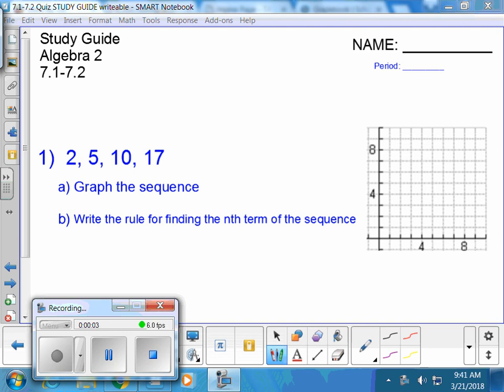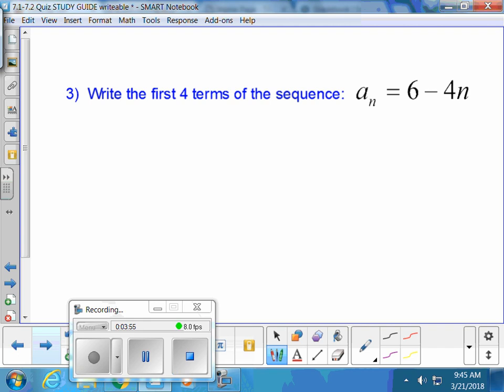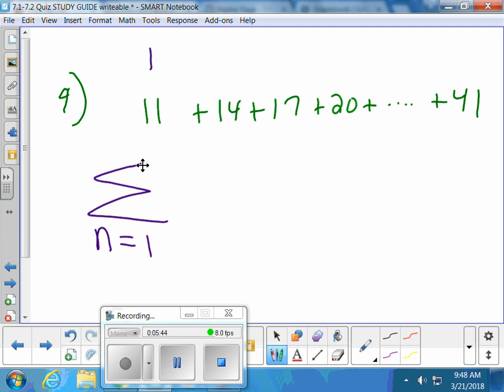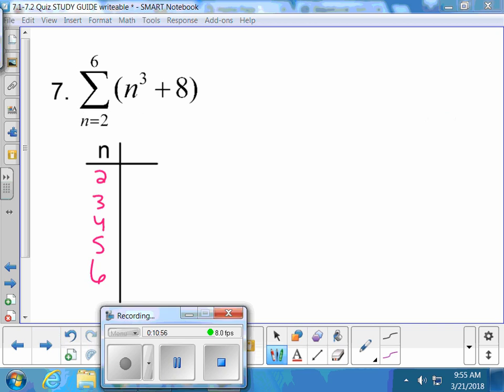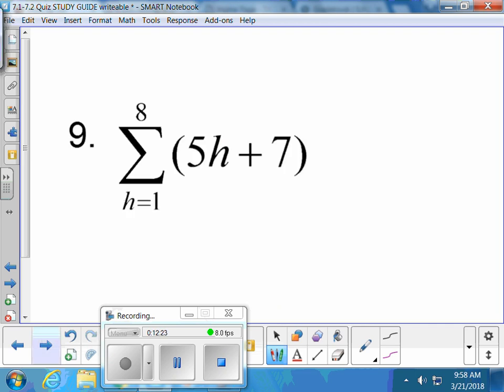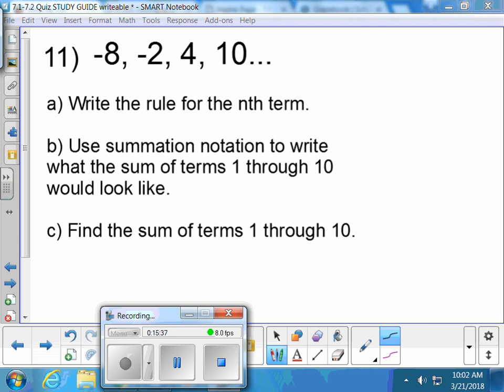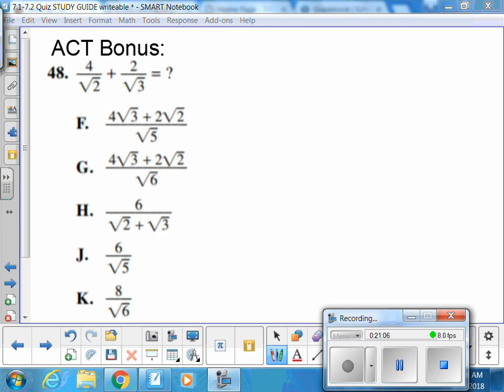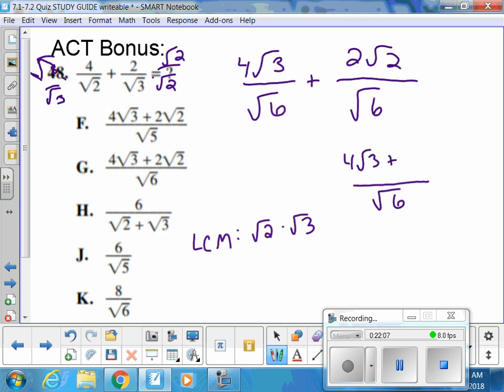7.1- 7.2 Study Guide Video